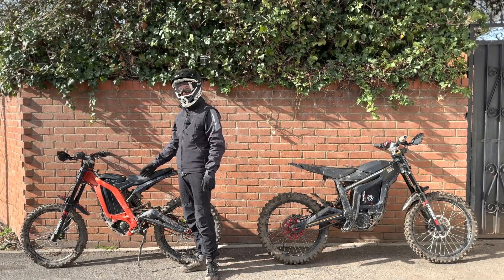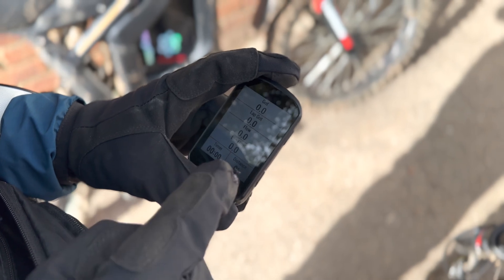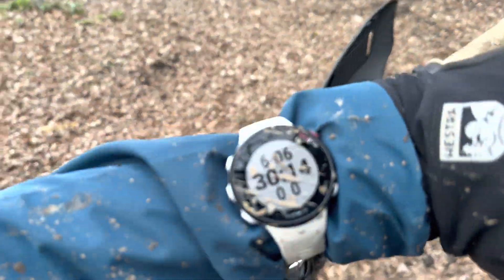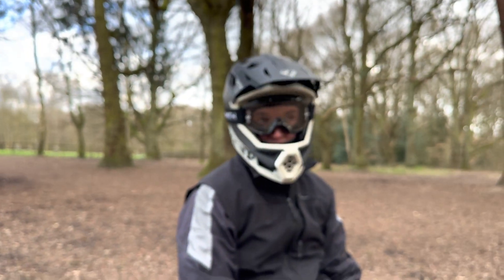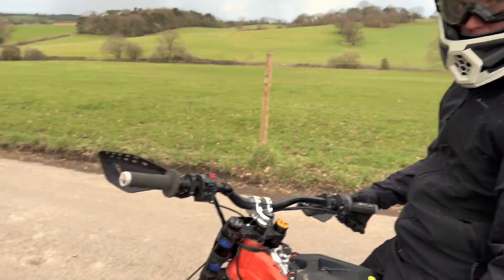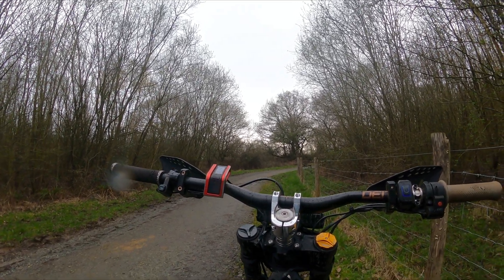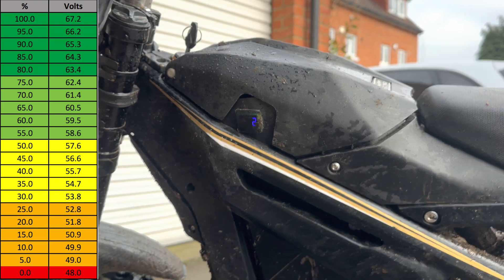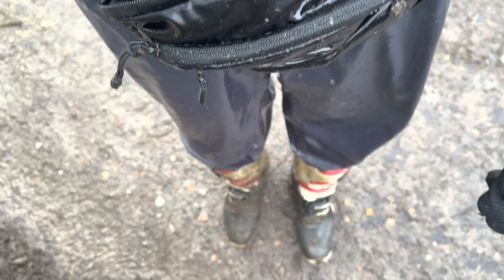This Is The BEST Battery Upgrade for your TALARIA/SURRON! | Electron 60v 63ah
In todays video we compare the range of the electron cycles 60v 63ah battery to the stock 32ah battery in a Surron! This includes the top speed test in MPH and important specs!

This battery is a BEAST! I am thoroughly impressed, being able to do up to 60 miles on a charge whilst doing a top speed of over 60mph on a heavy bike!